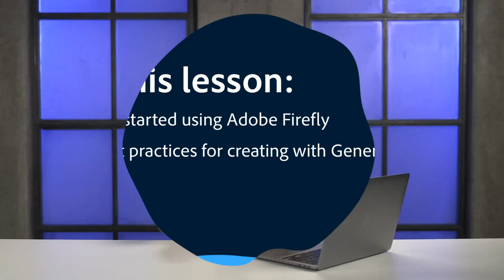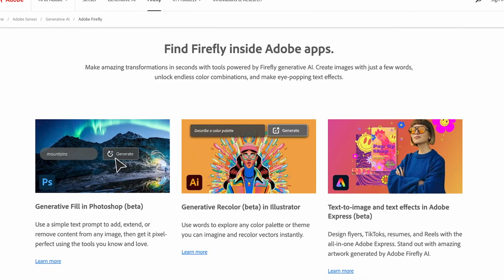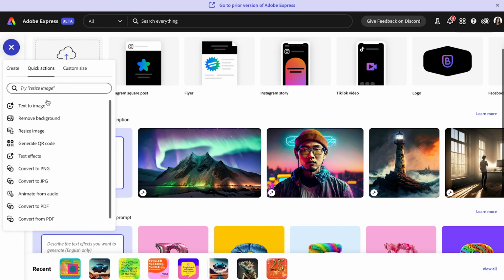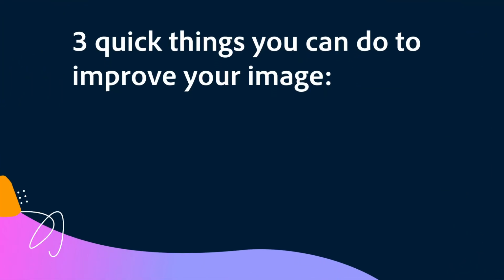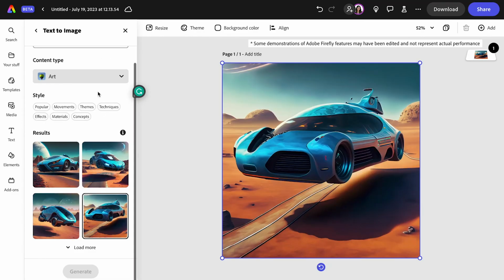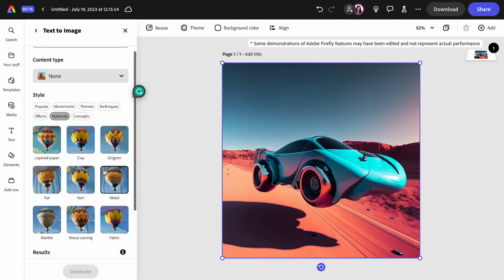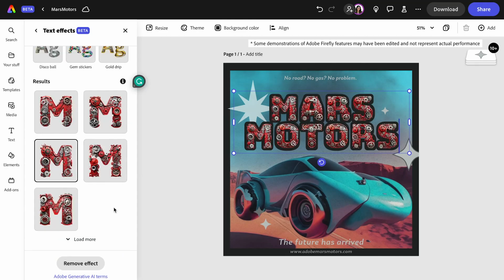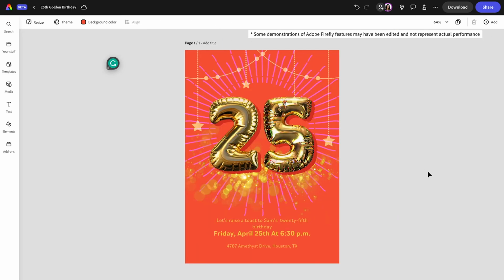Get Started with Adobe Firefly | Generative AI in the Classroom with Adobe Express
In this self-paced Lightning Learning course, Brain Johnsrud and Valentina Arismendi show you how to make the most of the new generative AI features - all powered by Adobe Firefly - available in Adobe Express.